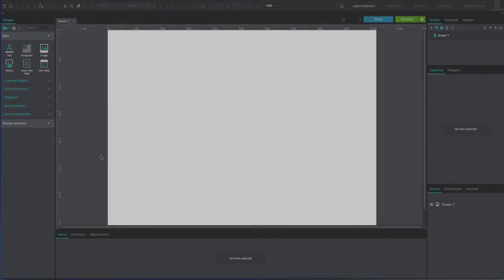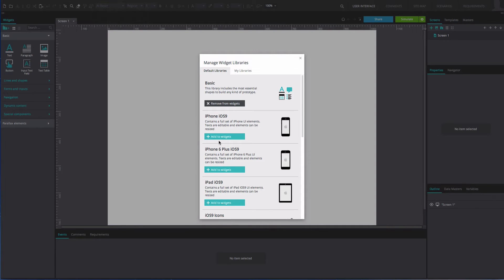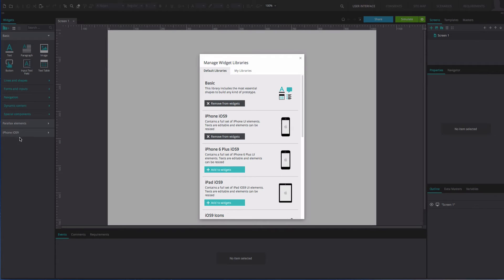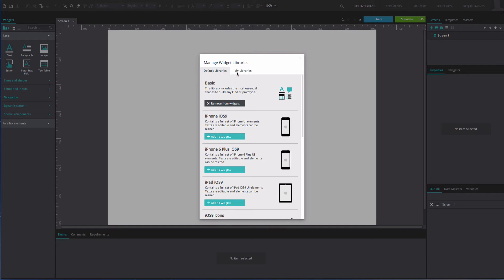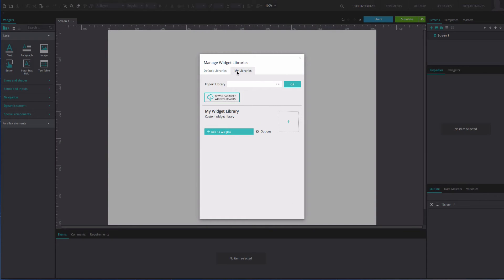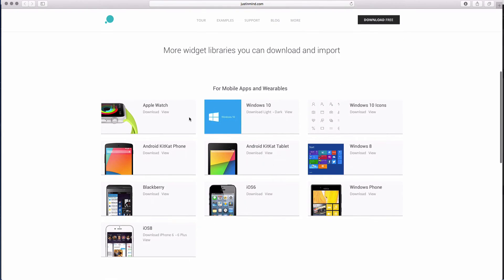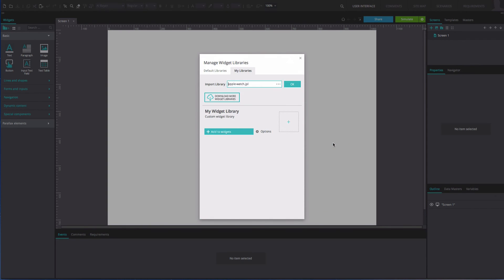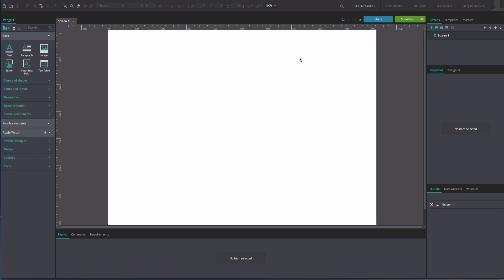How to add UI libraries to your wireframing tool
Add more UI libraries to your wireframing tool, to make your web and mobile app wireframes unique. Justinmind’s widget libraries allow you to save groups of screen UI elements and use them in other screens or other wireframes.